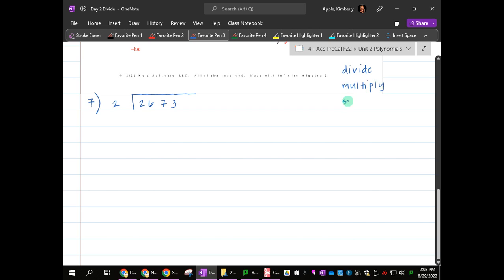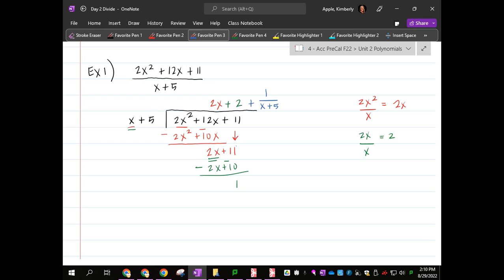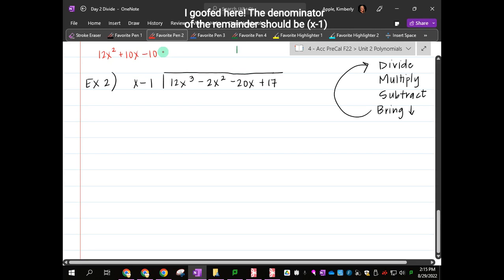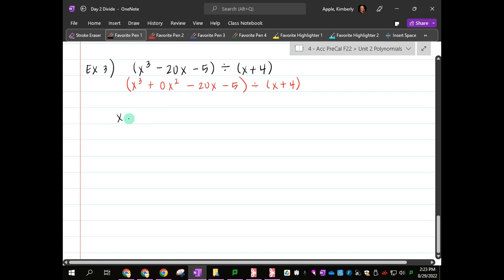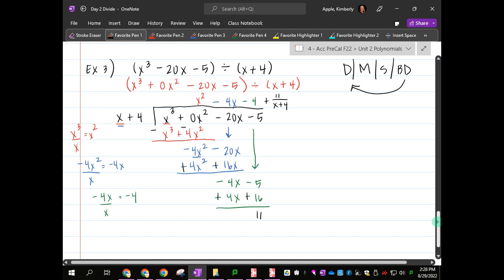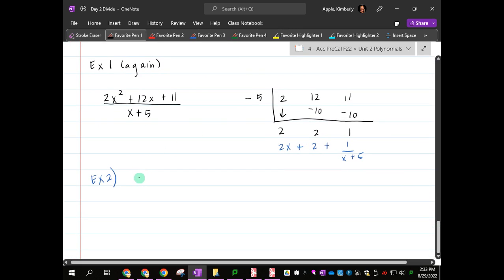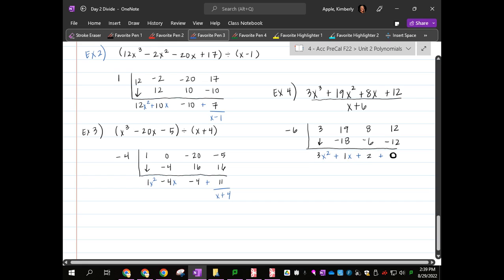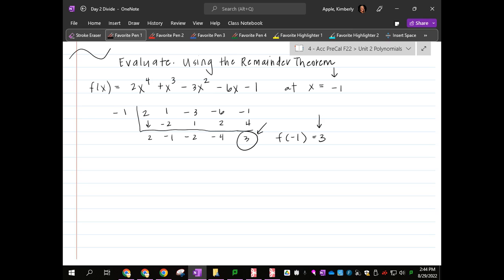Polynomial Division and the Remainder Theorem